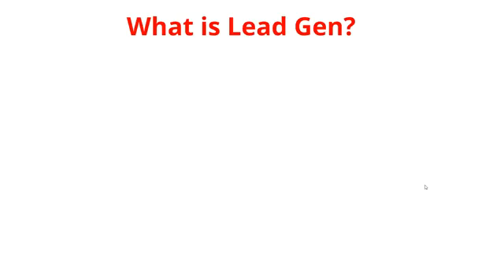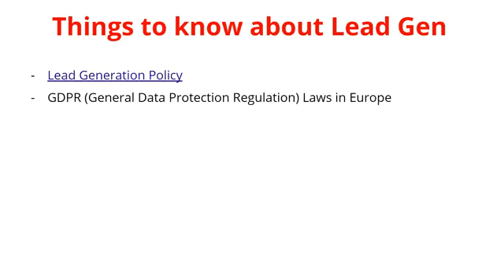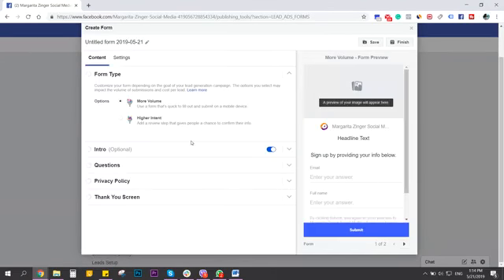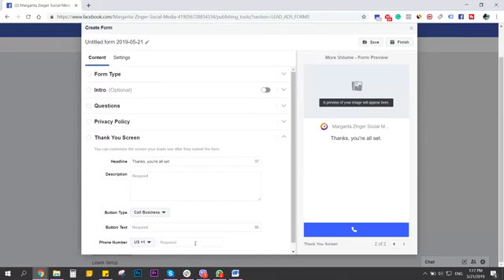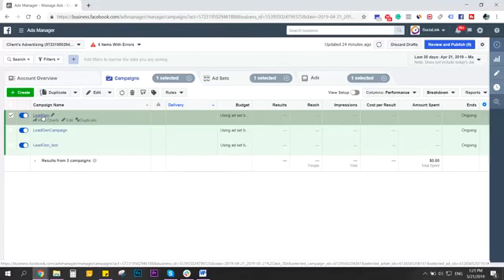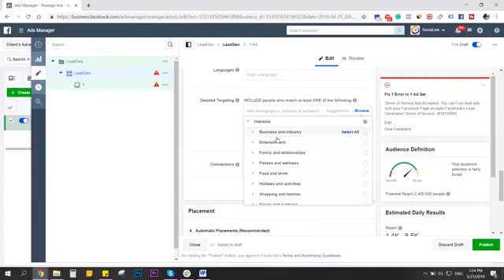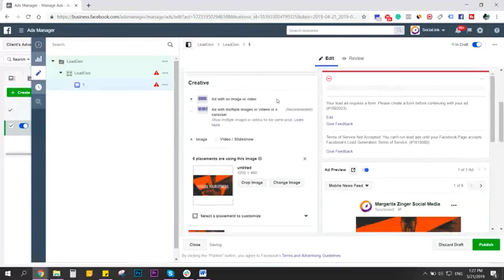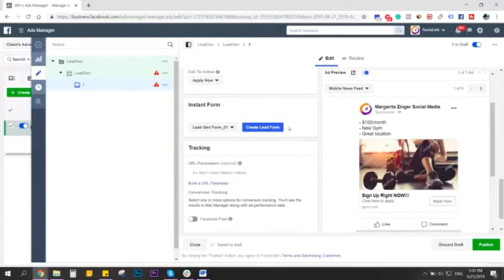Lead Generation on Facebook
Learn how to create Lead Generation campaigns on Facebook.
You don't need a landing or a website anymore if you know how to use Lead Generation.
Collect leads directly to your Facebook Form
Increase your lead amount with pre-filled forms
Collect as many information as you need